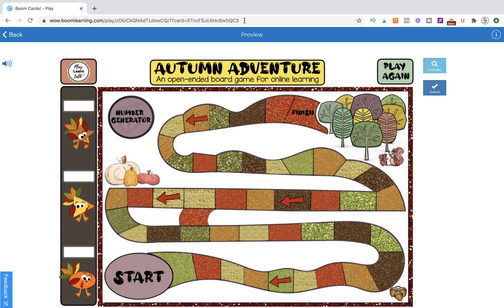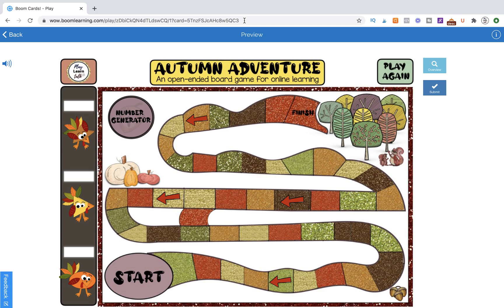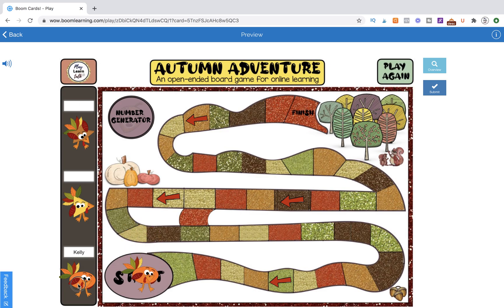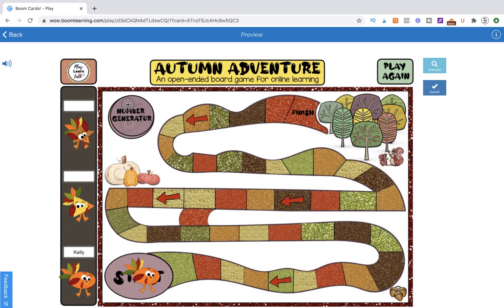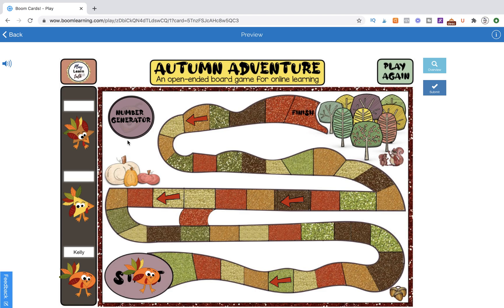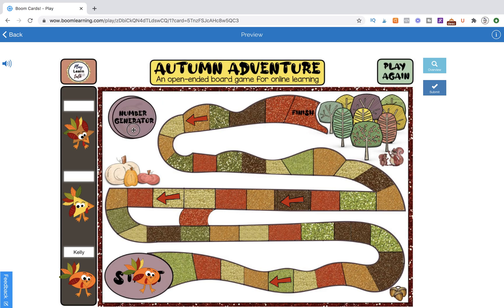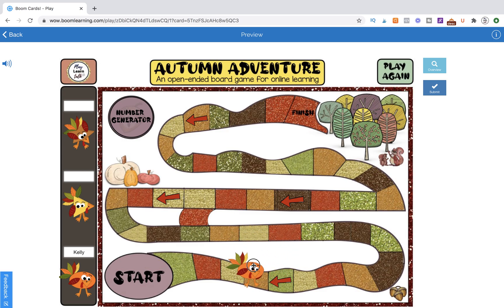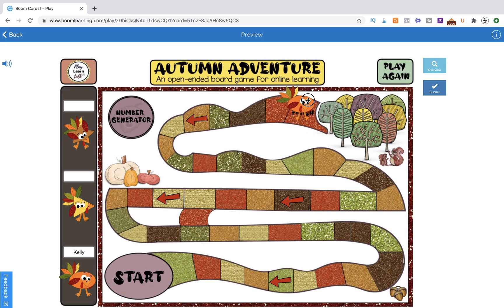How to use Boom Cards™ | Open-ended board game | Tutorial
In this tutorial I demonstrate how to use Autumn Adventure, an open-ended board game on Boom Learning™ that you can pair with any task or drill.

I post daily, typically around 12:30 pm PST